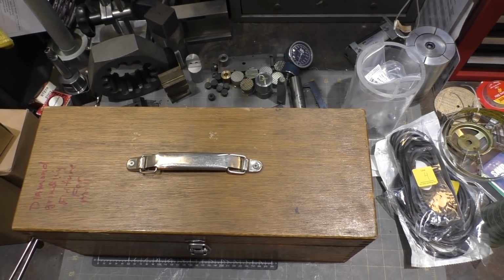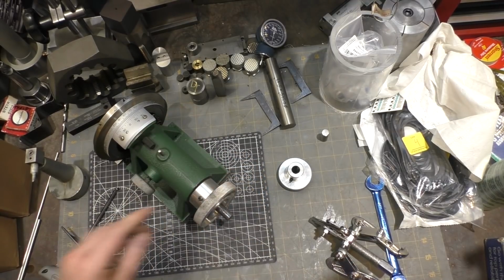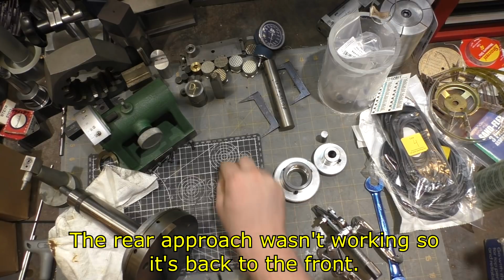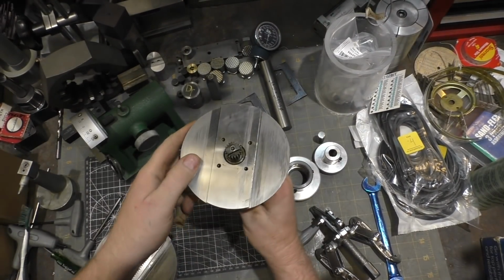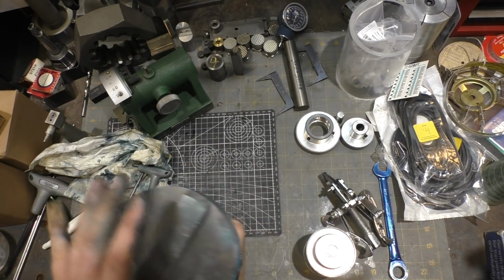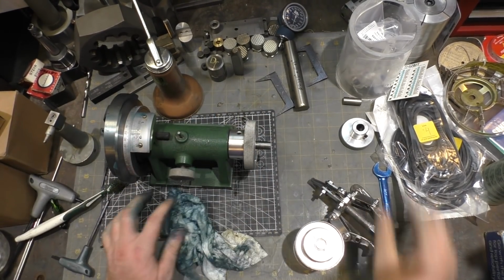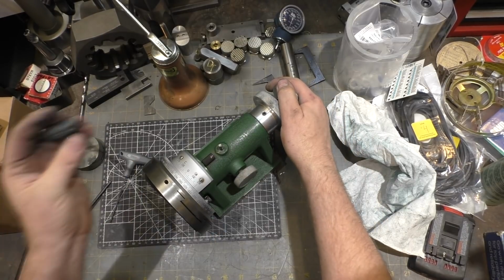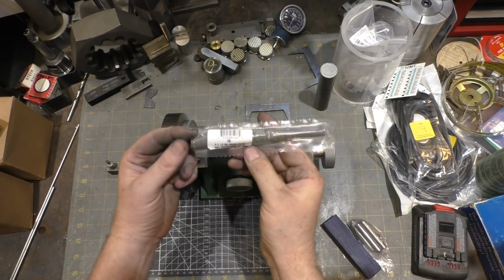97 Precision Surface Grinder Dresser Repair